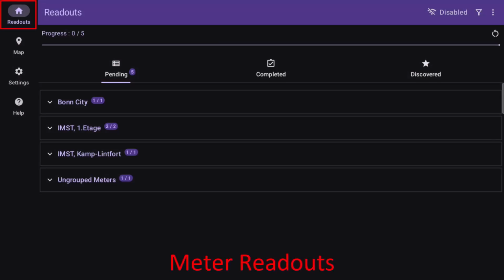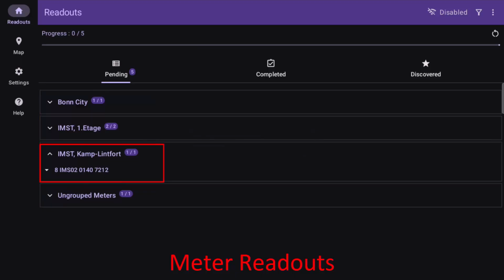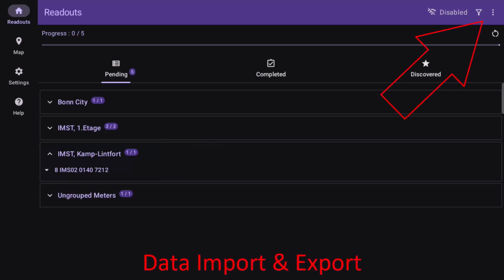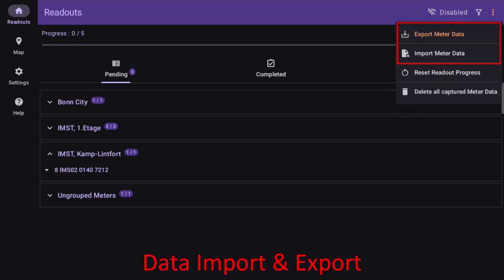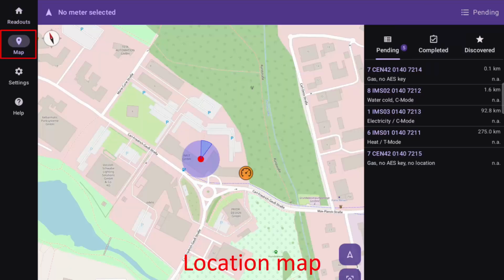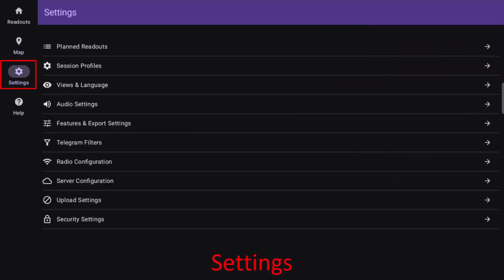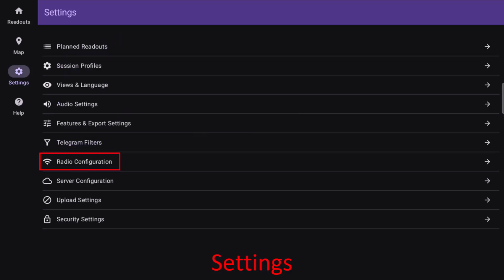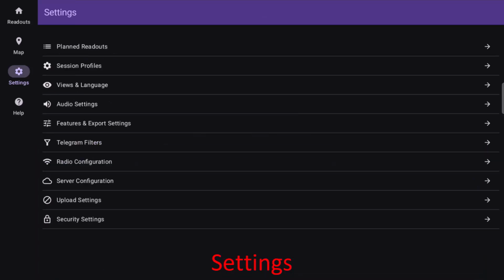Wireless M-Bus Mobile Reader - Android App Tutorial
The Wireless M-Bus Mobile Reader is a cutting-edge drive-by system designed for fast, accurate, and secure data collection from smart meters. Ideal for utilities, submetering companies, and facility managers, this solution streamlines meter reading processes, minimizing manual errors and saving valuable time. Unlimited use with a one-time purchase. Your data remains fully yours - secure and never shared with third parties.